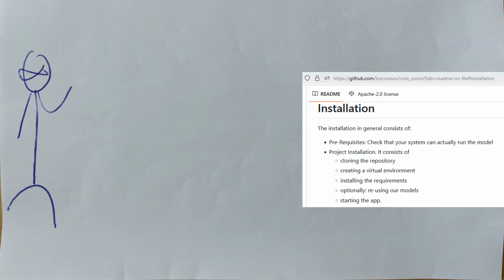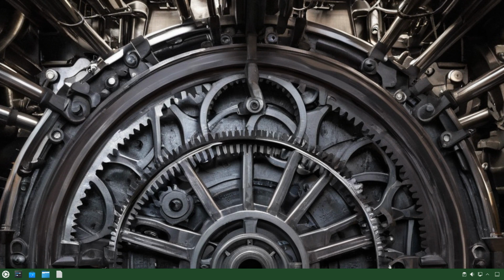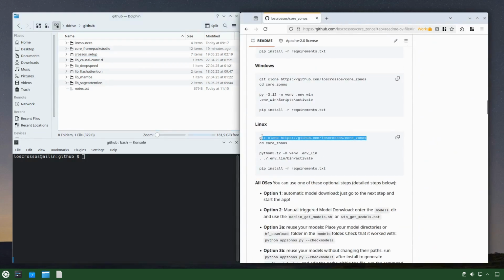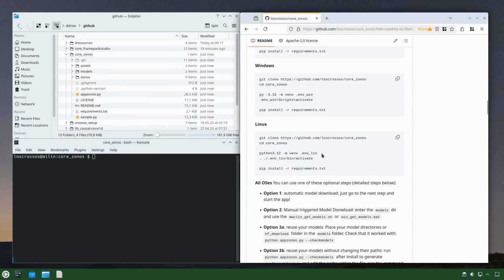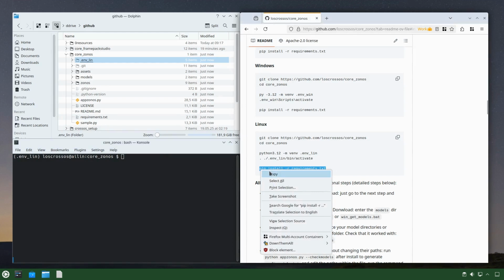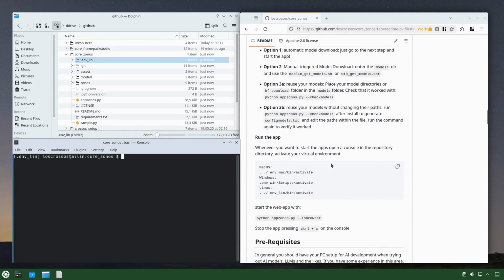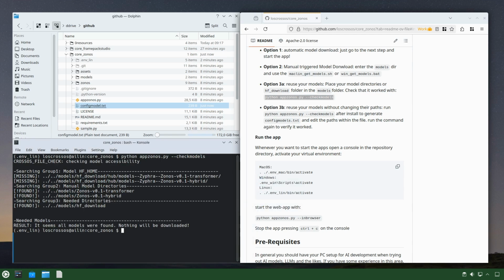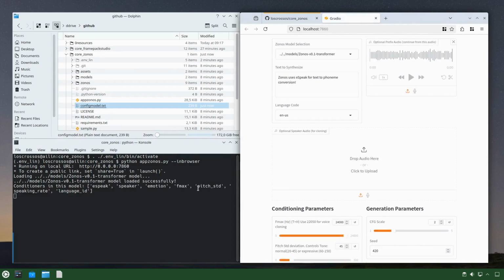core Zonos on Linux: step-by-step installation. CUDA RTX 50 series Blackwell enabled.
This will install Zonos on your Linux PC fully working with all possible accelerators.
CUDA enabled for all modern cards. including all current RTX 50 series (Blackwell).